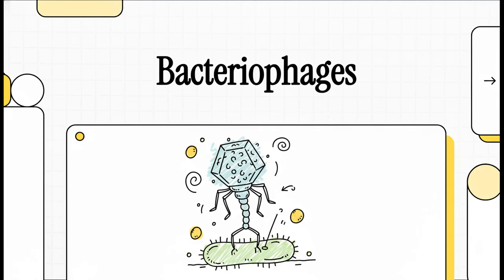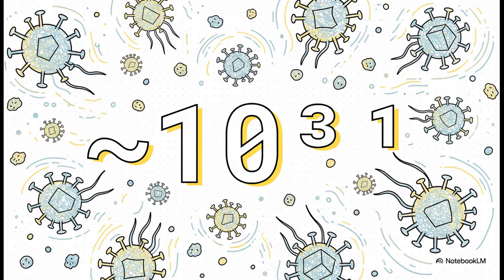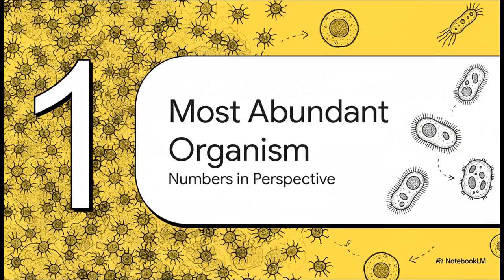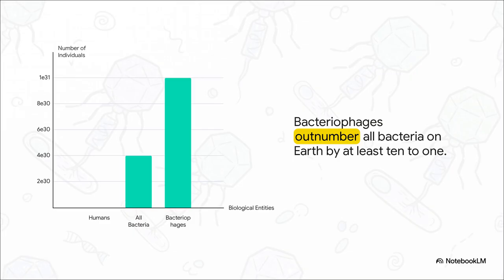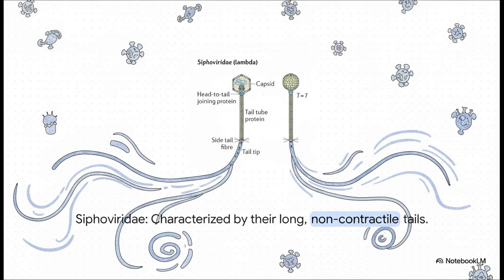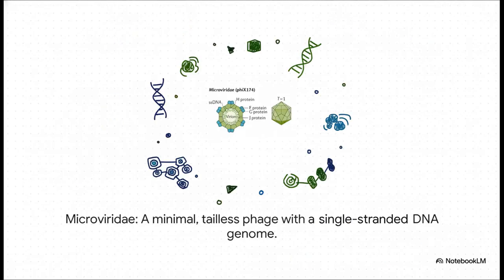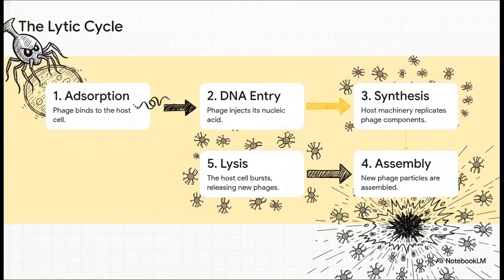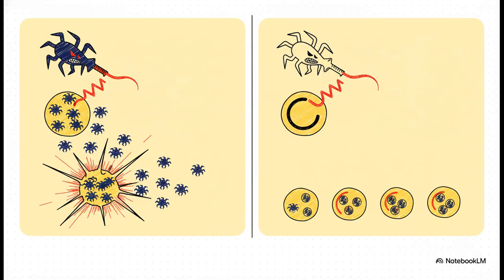Introduction to Pathogens: 15 - Bacteriophages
This lecture was from Dr Giusy Mariano. It covers Bacteriophages: These are specialised viruses that infect bacteria. The source lecture highlights the immense biological scale of these entities, noting they are the most abundant biological agents on the planet.